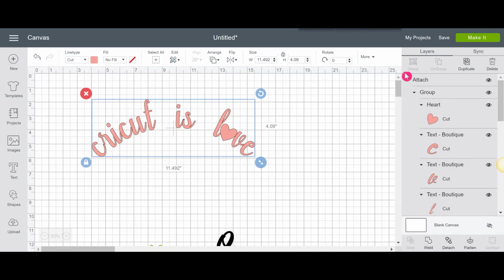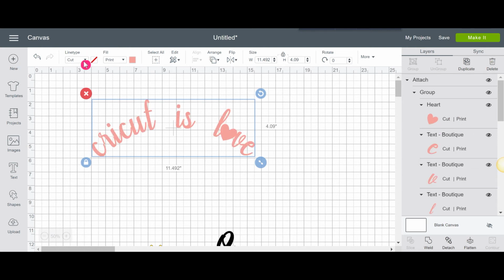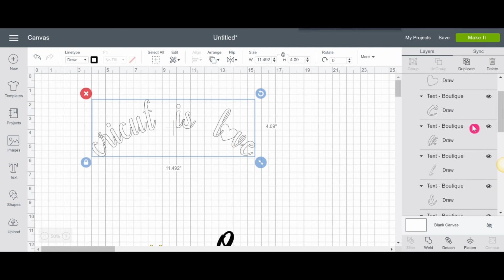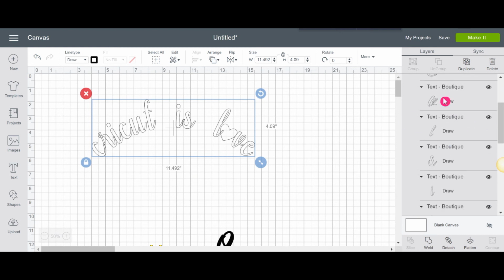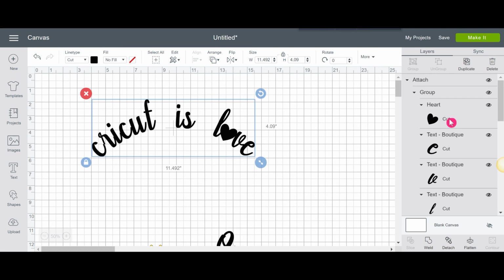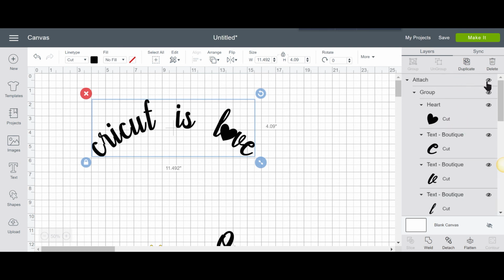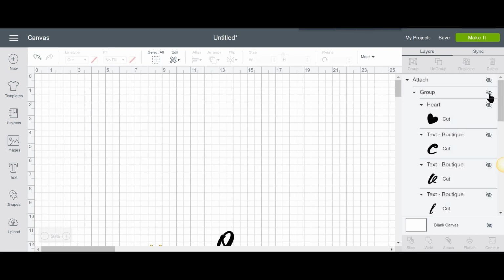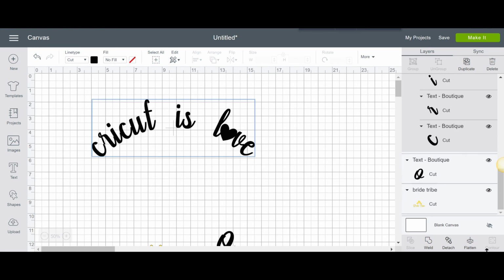Design Space Basics: The Right Hand Side Panel (Beginner's Cricut Course Lesson 3 Part 4)